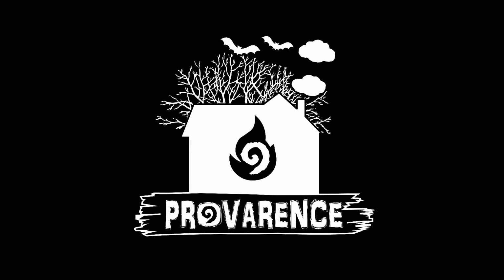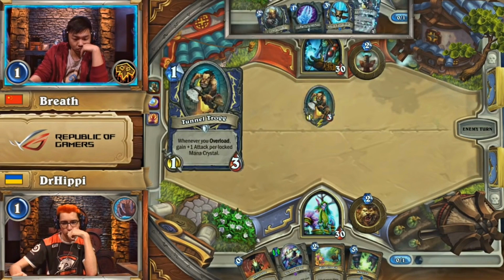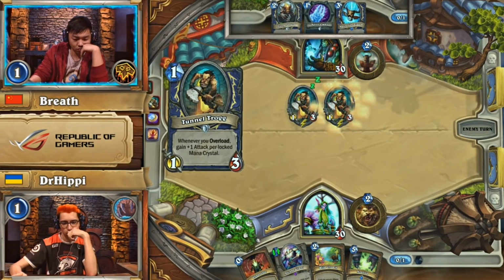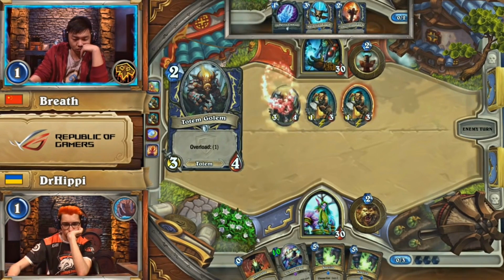Breath - Shaman is Still Disgusting